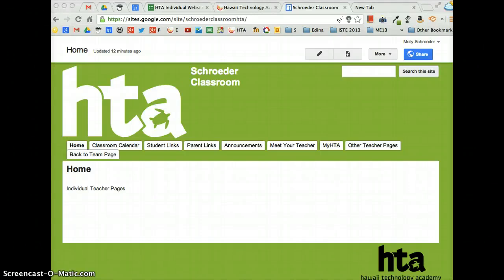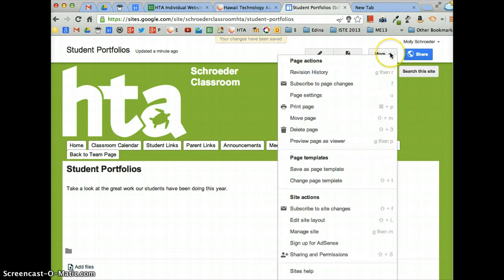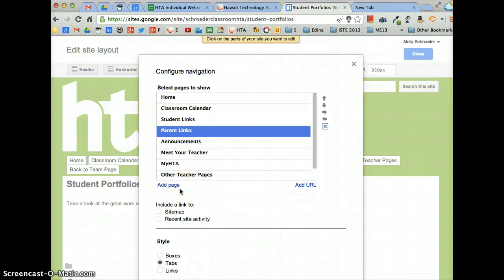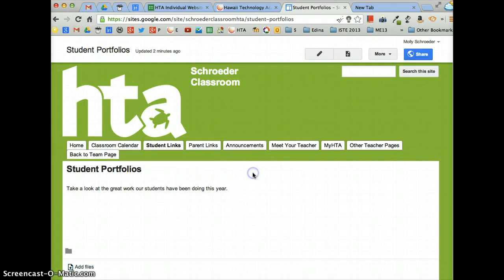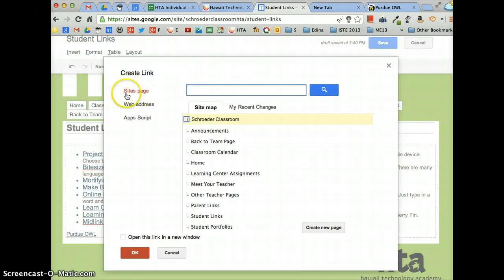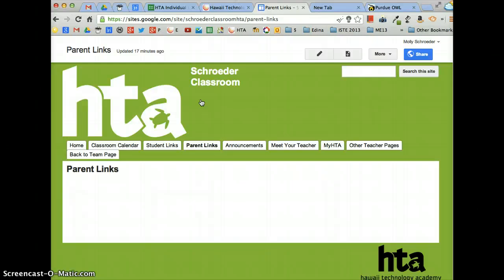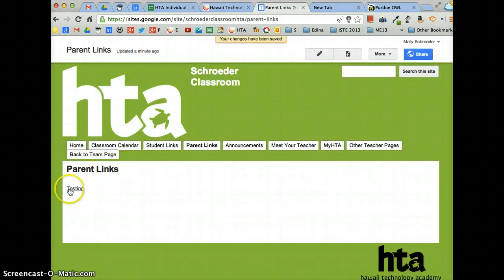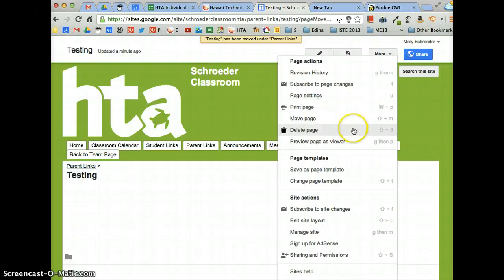HTA Google Site Help